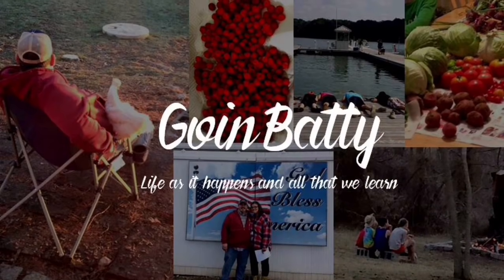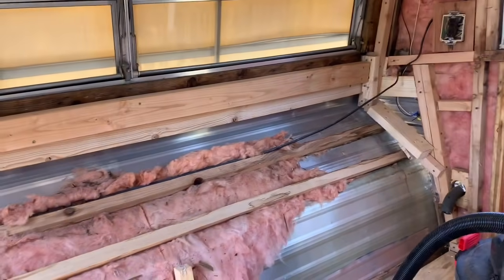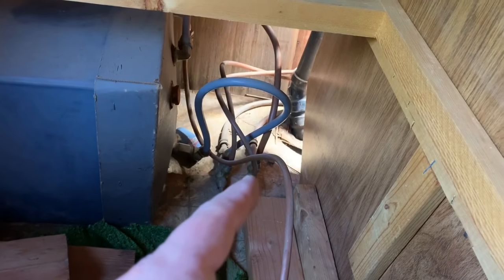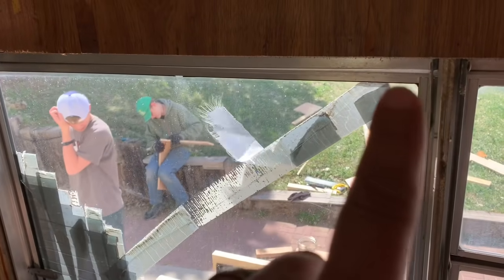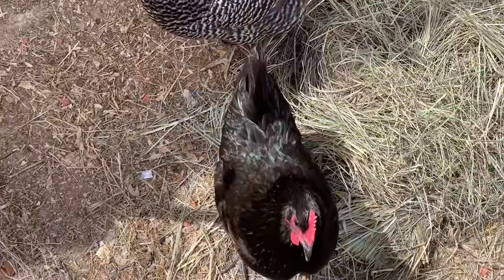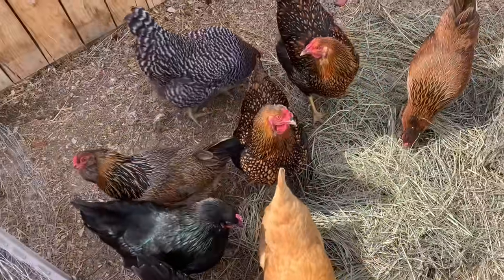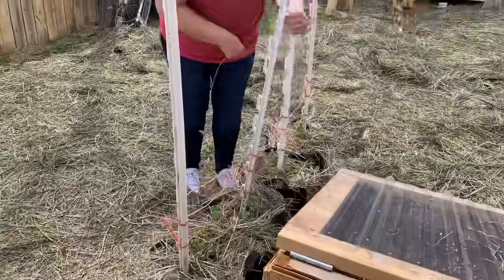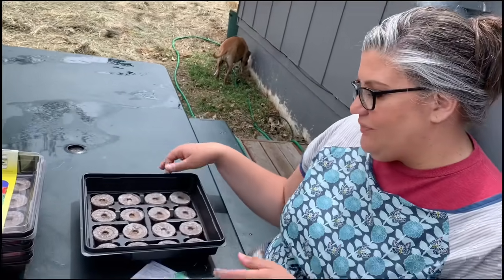Nomad Remodel & Plants 🌱 in the Ground!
It’s a full weekend! We got a lot accomplished on the trailer remodel, planted some grass, and got some things started on our garden.